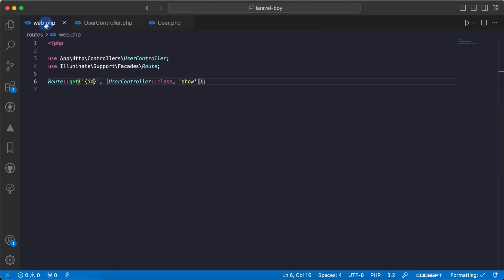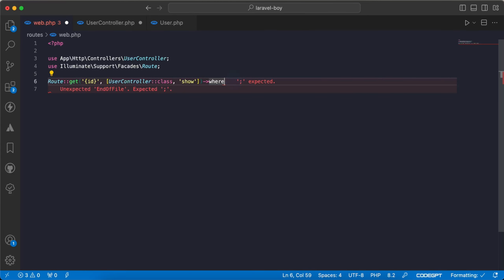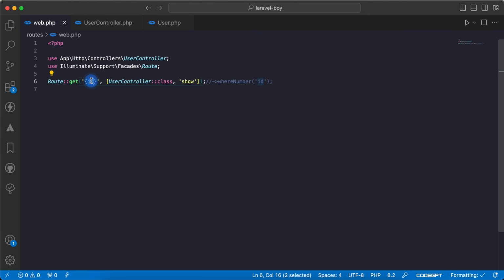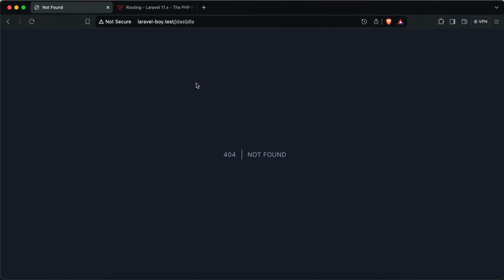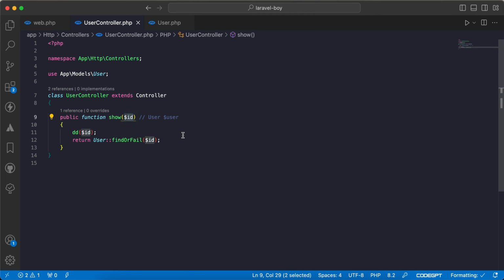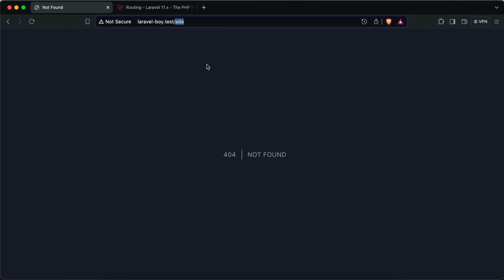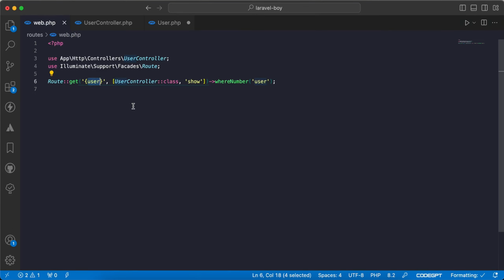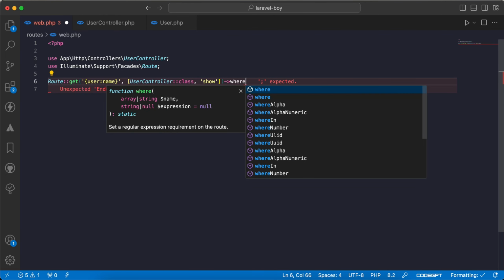Laravel tip : improve the performance for route binding parameter